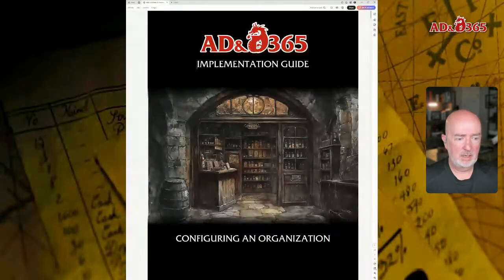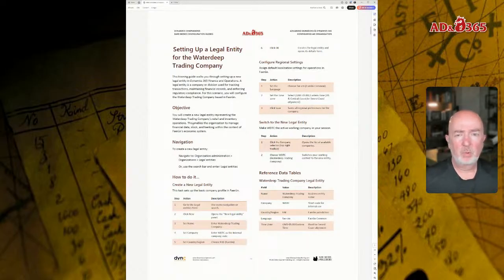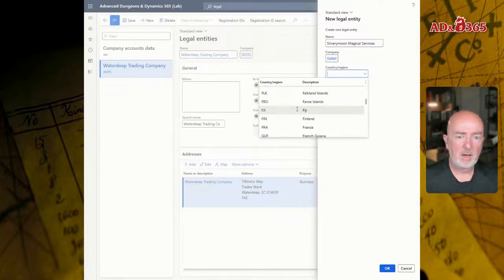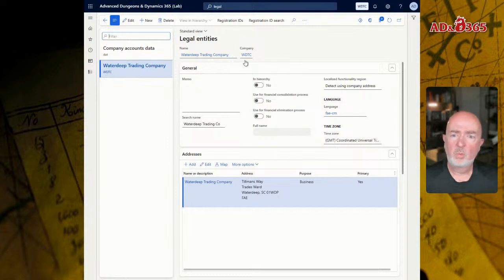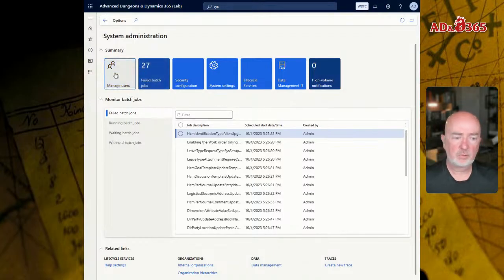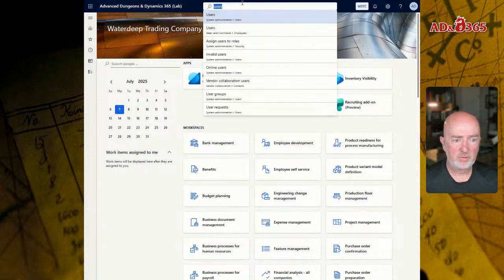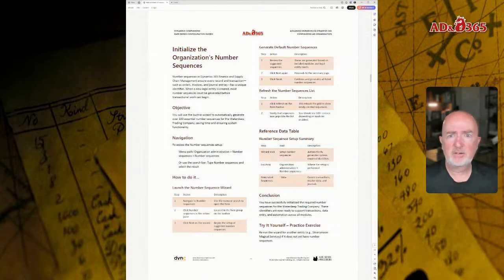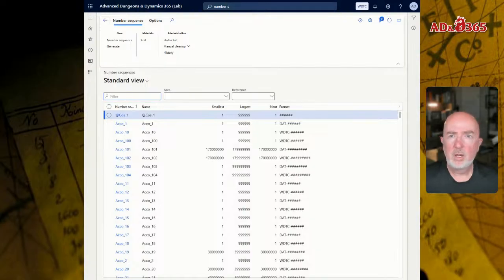Advanced Dungeons & Dynamics 365 Bare Bones Configuration